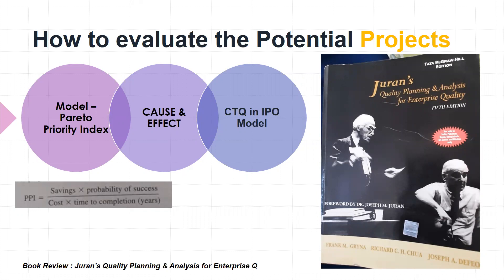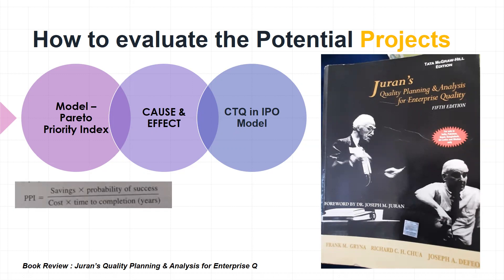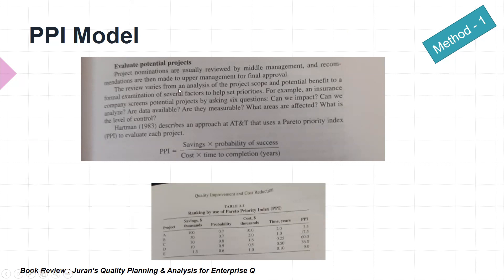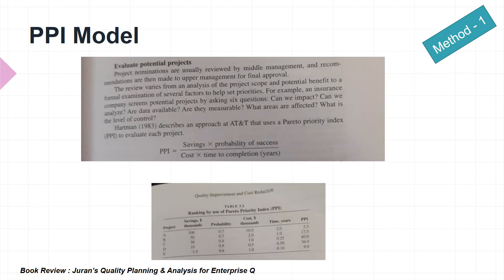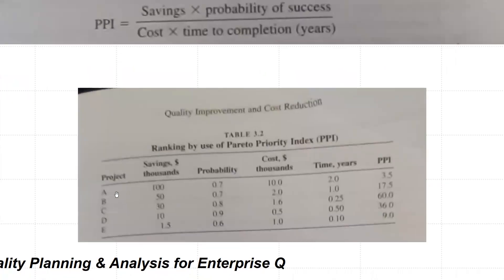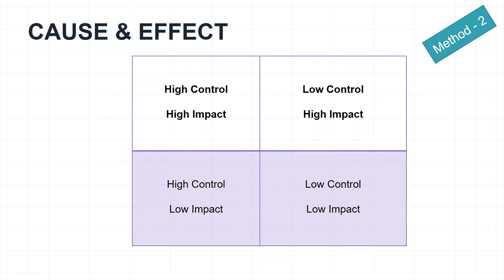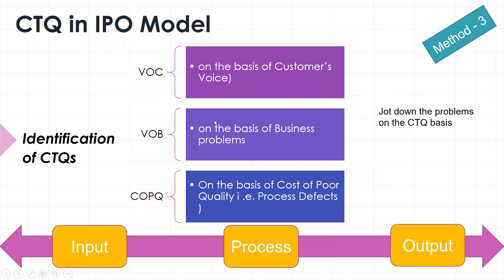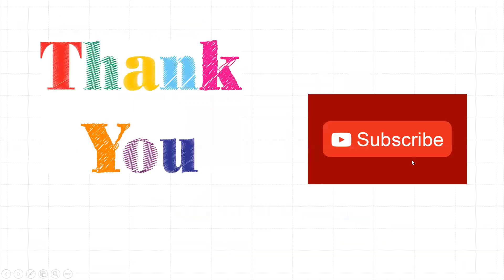How to Select the Project and How to Evaluate which Project to select | 3 Powerful Method| In 5 Mins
Model # 1: PPI Model
Model # 2: CAUSE & EFFECT
Model # 3 : CTQ in IPO Model